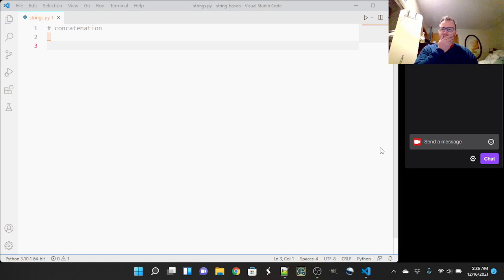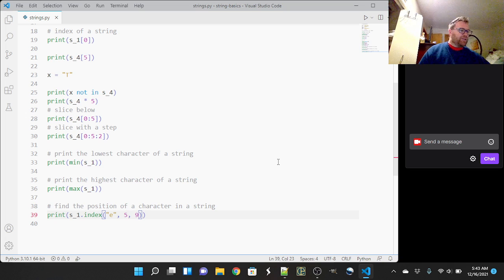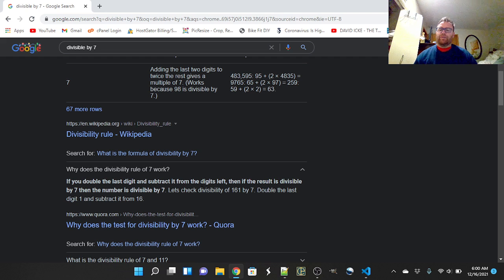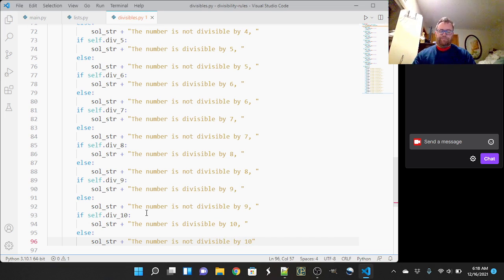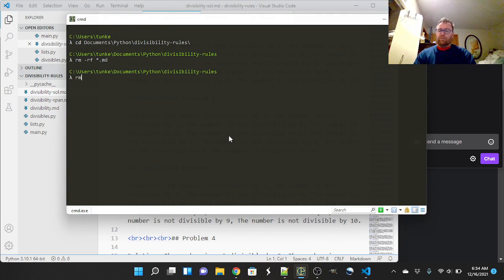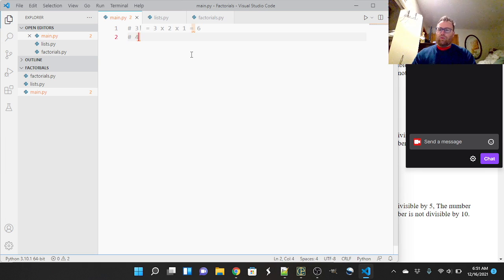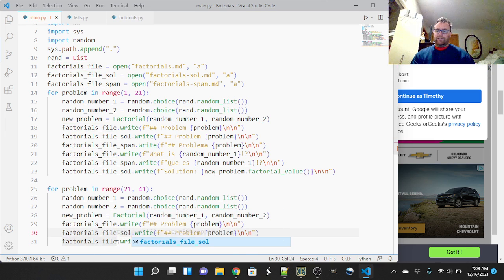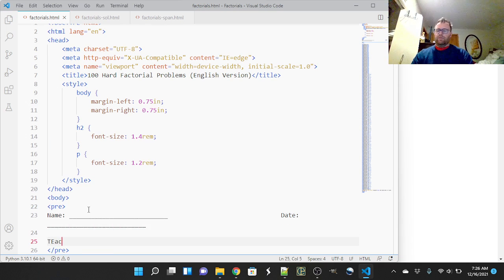Python String Basics and Creating Math Worksheets (Twitch Stream)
In this stream I spend about the first 45 minutes going over Python string basics before I go into creating math worksheets with Python:
1. Divisibility Rules
2. Factorials

The first worksheet is one on divisibility rules (divisible by 2 through 10). The second one is on harder factorials, i.e. 10! = 10 x 9 x 8 x 7 ...